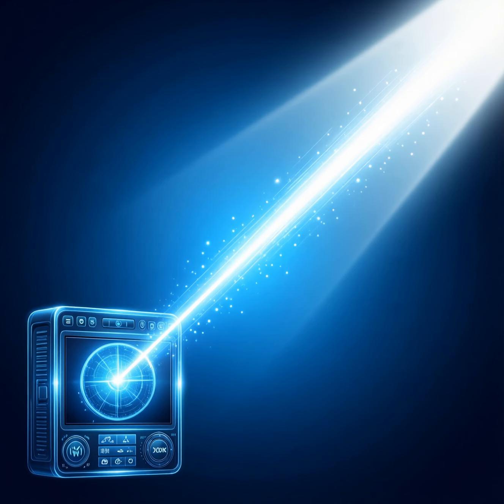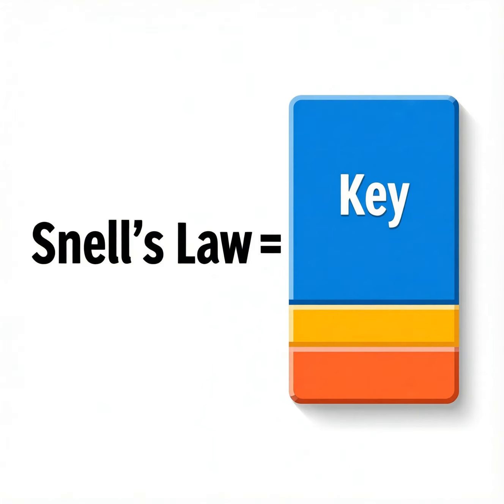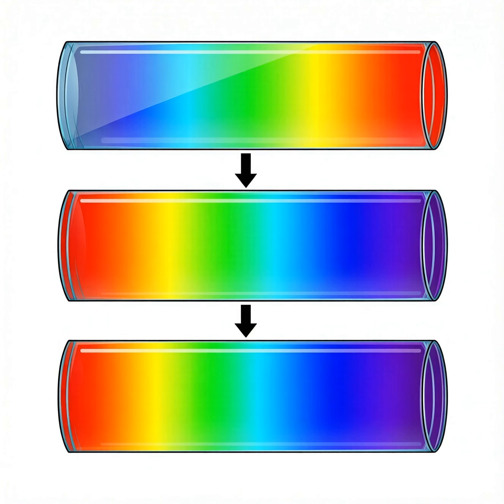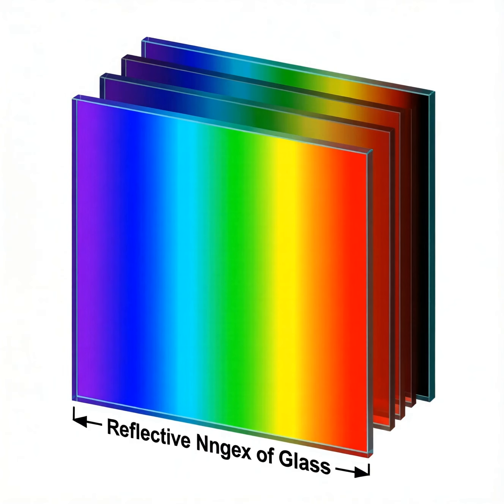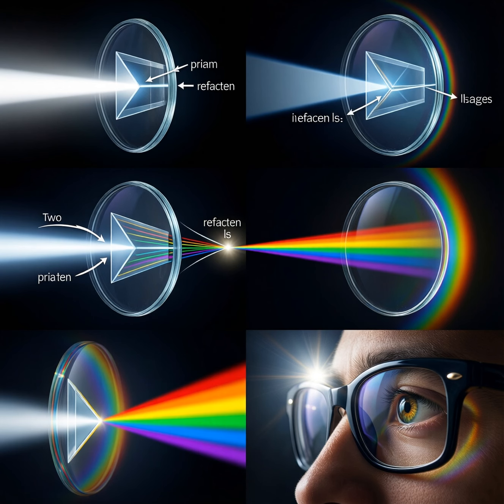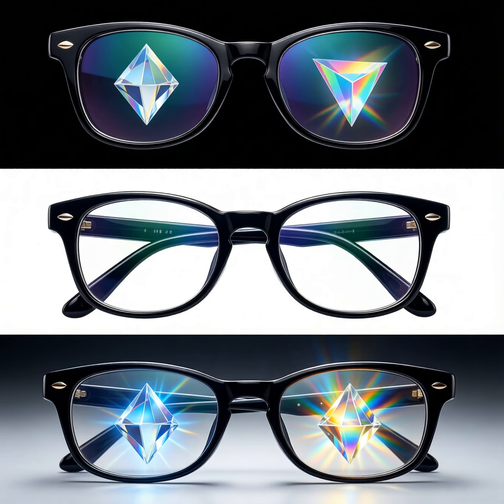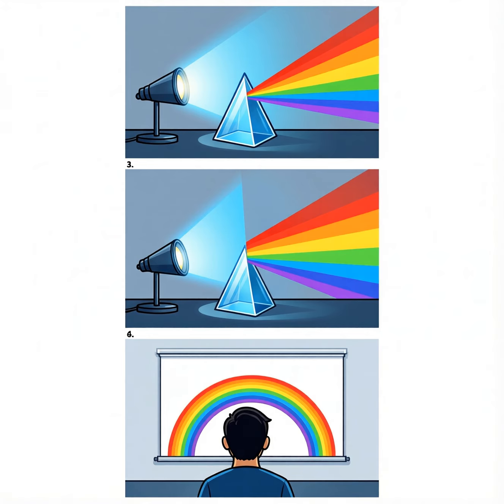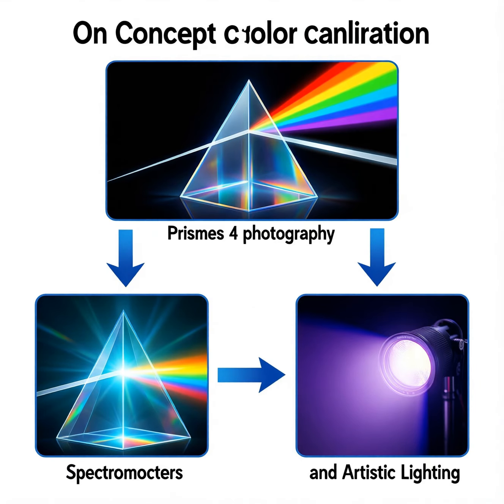Light Through a Prism: Color Separation in Everyday Glasses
Explore how the physics of refraction and dispersion create rainbow‑like halos around bright lights in prescription lenses. This video explains electromagnetic light, Snell's law, wavelength‑dependent refractive indices, prism geometry, and practical applications—from vision correction to photography and stage lighting.